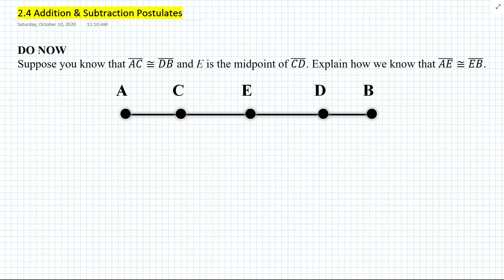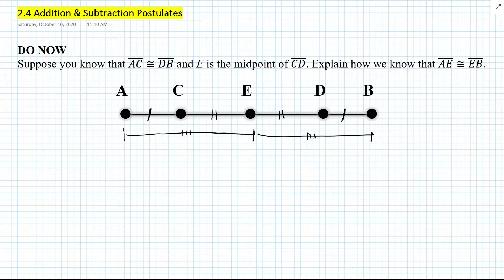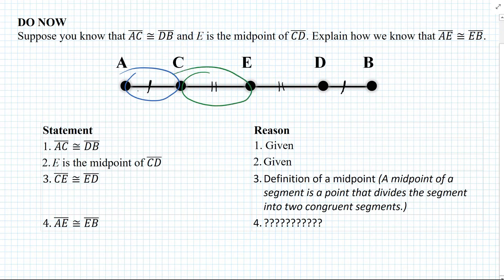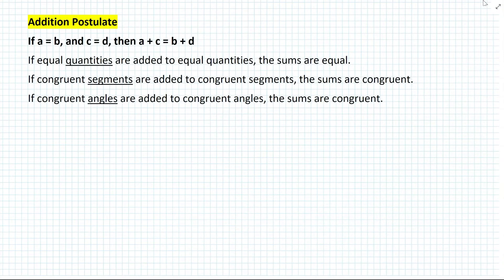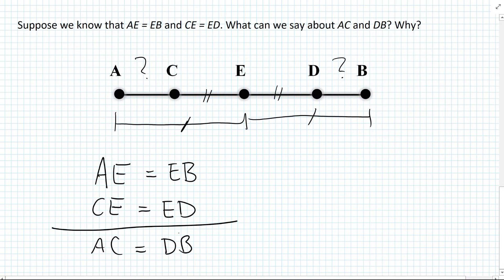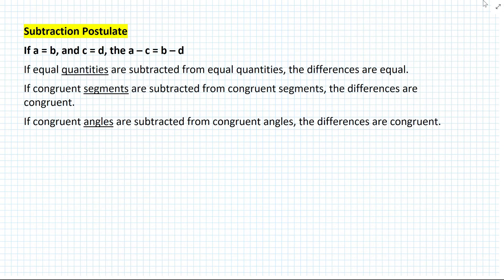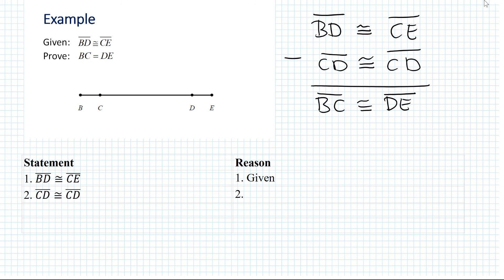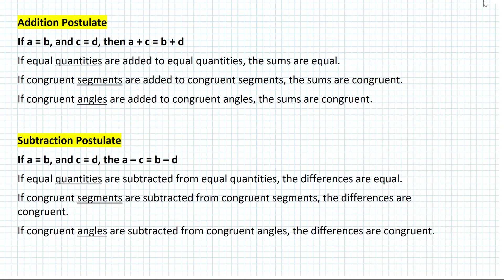Addition & Subtraction Postulates